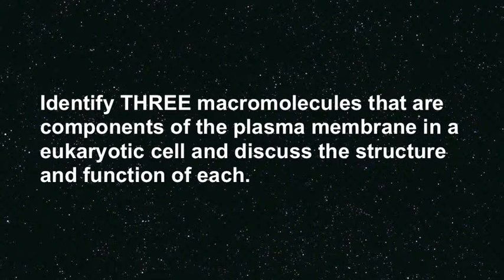Unit 2 Test Extra Credit